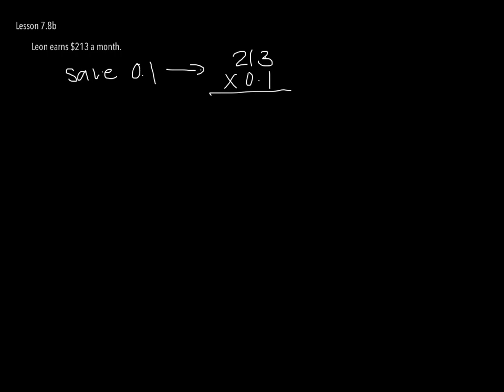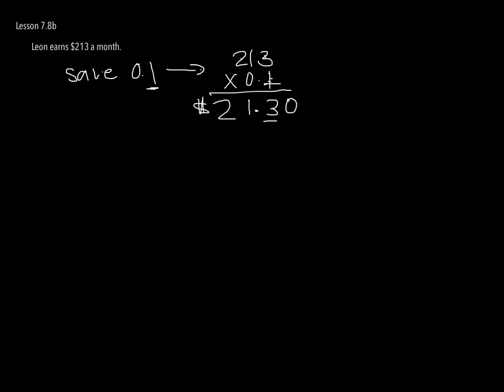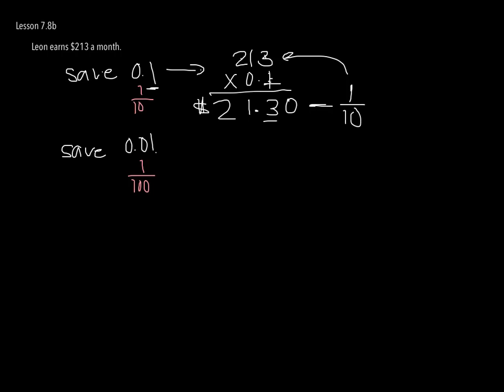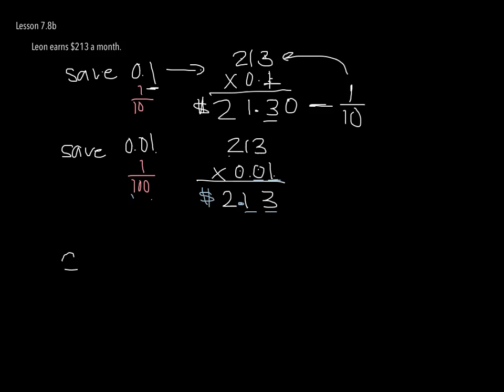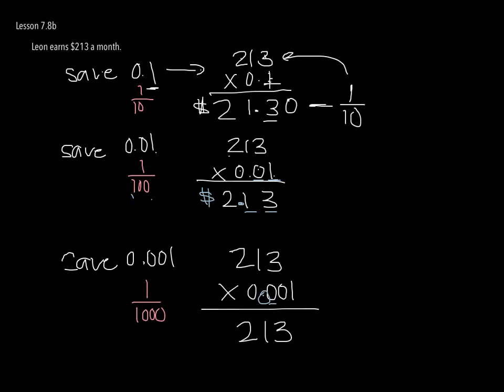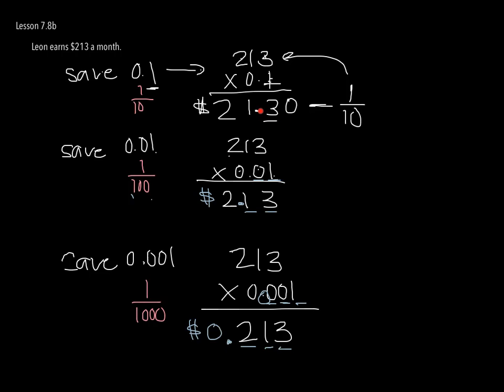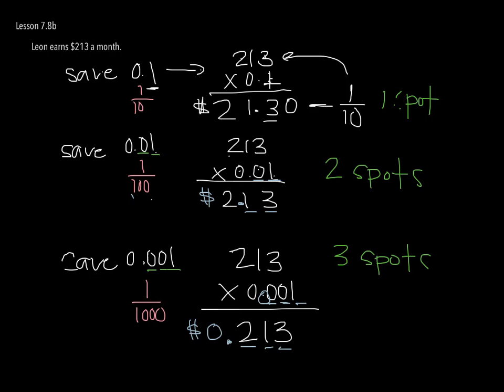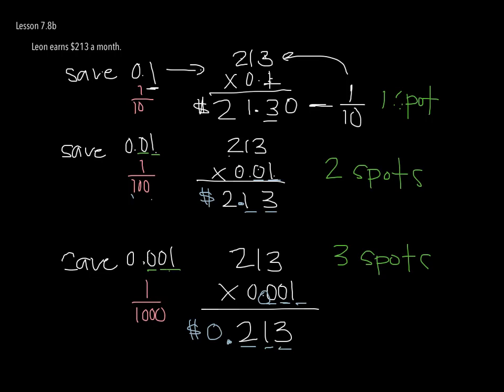Lesson 7.8b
Lesson 7.8, Part II: Multiplying Decimals